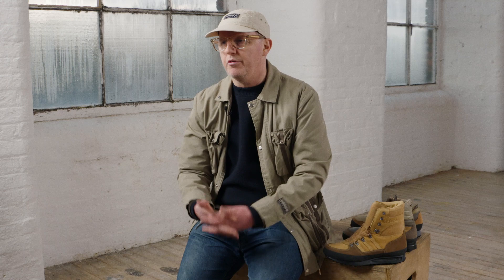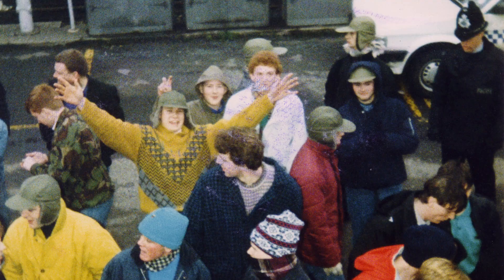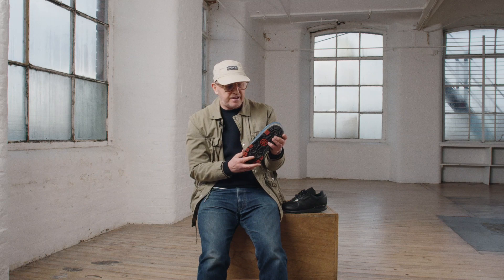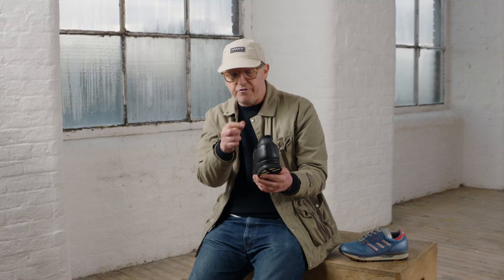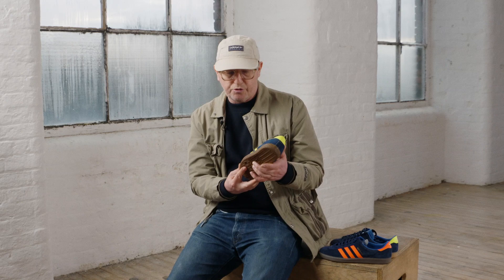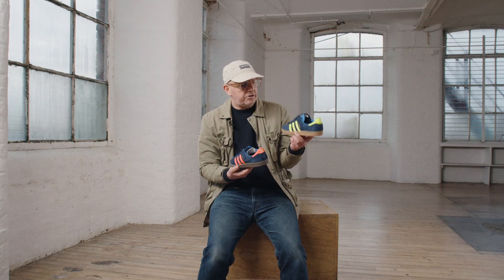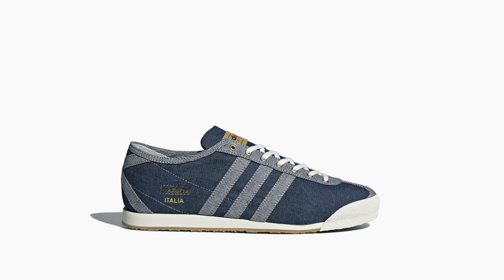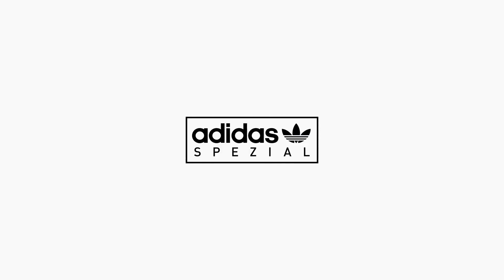BEHIND THE COLLECTION WITH ADIDAS SPZL’S GARY ASPDEN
Delving into the inspiration behind adidas’ latest SPZL line, Gary Aspden traces the lineage of the collection through the German brand’s heritage.